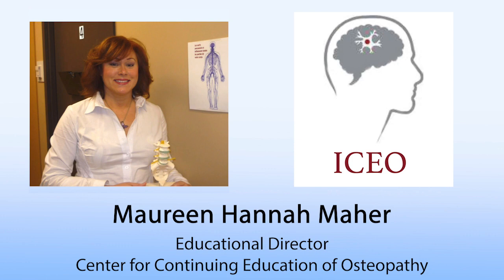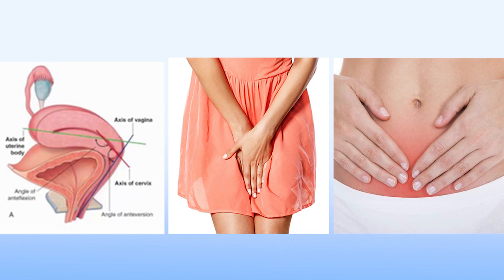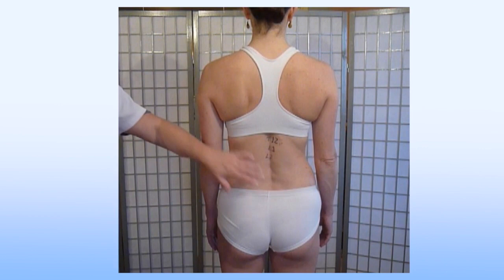Treating Female Pelvic Pain through the Uro-Genital System: Urinary Incontinence & Uterine Prolapse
ICEO The Center for Continuing Education of Osteopathy presents its latest online course "Treating Female Pelvic Pain through the Uro-Genital System: Urinary Incontinence & Uterine Prolapse" with Educational Director Maureen Maher.

To learn more about this online course and and to enroll in the next session visit: